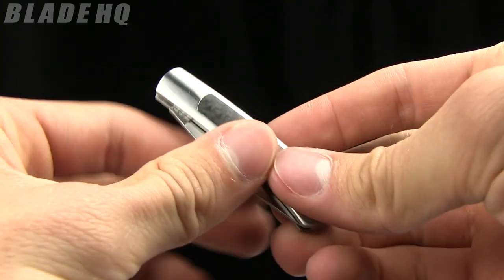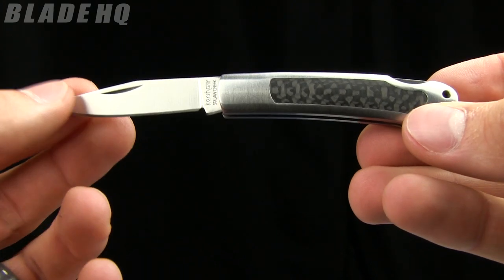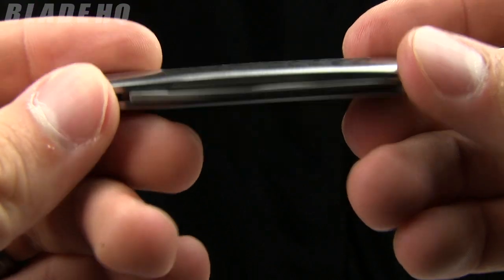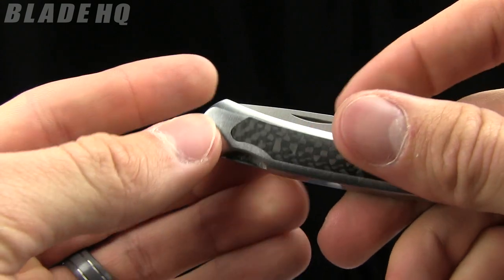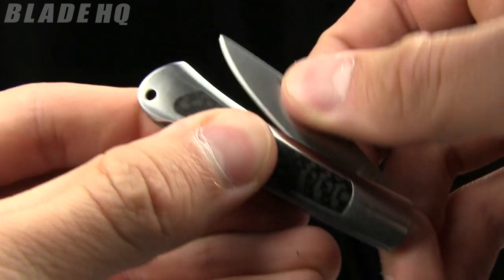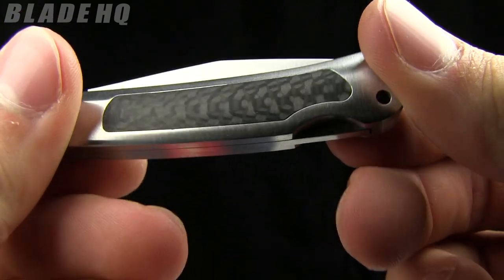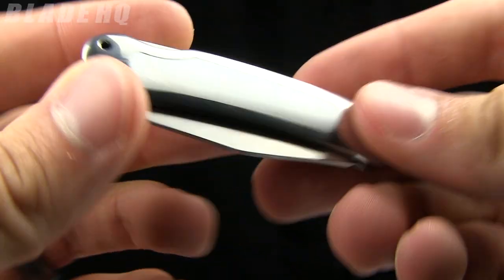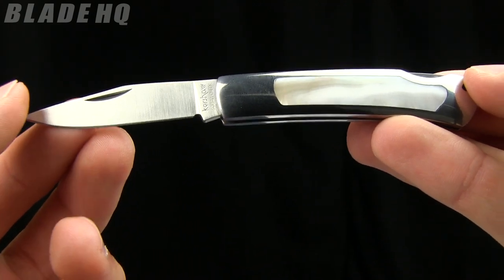Kershaw Squaw Creek Overview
The 2150CF Squaw Creek is a slim knife that is perfectly sized for pocket carry. The stainless steel handle features carbon fiber inlays and a lock back mechanism. The 8CR13MoV steel blade is satin finished with a nail nick for opening.